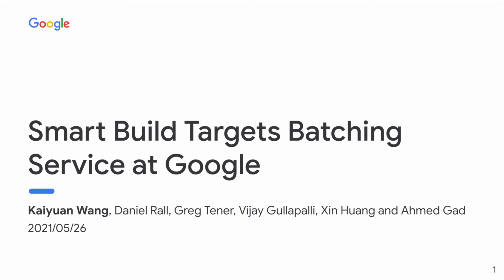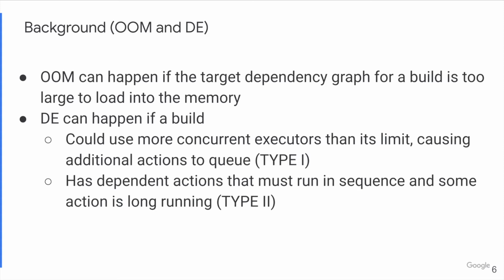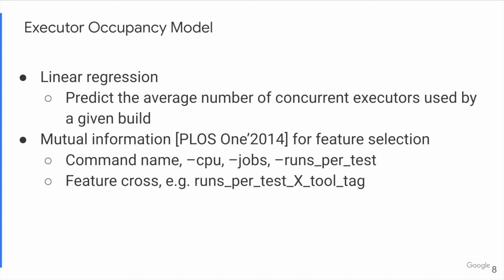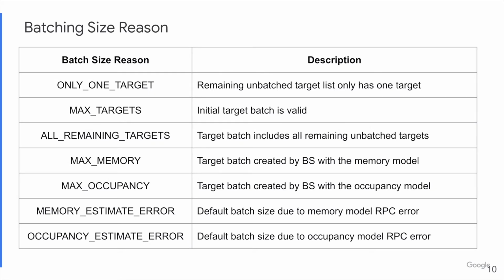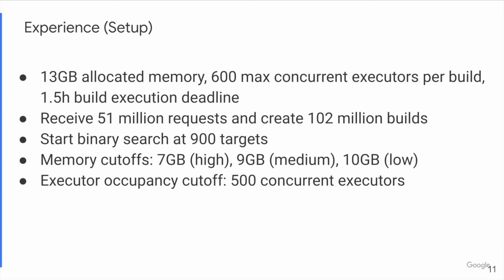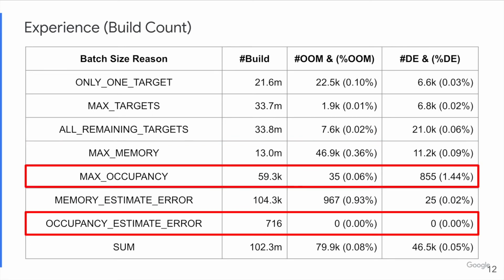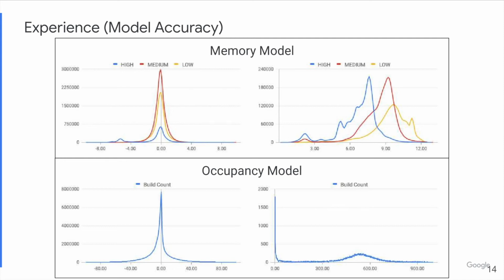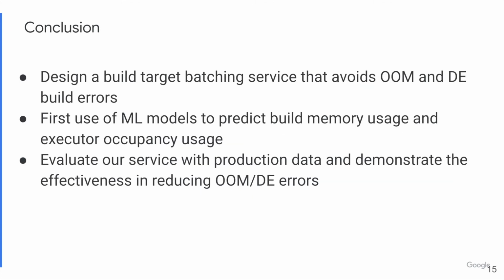Smart Build Targets Batching Service at Google @ICSE'2021